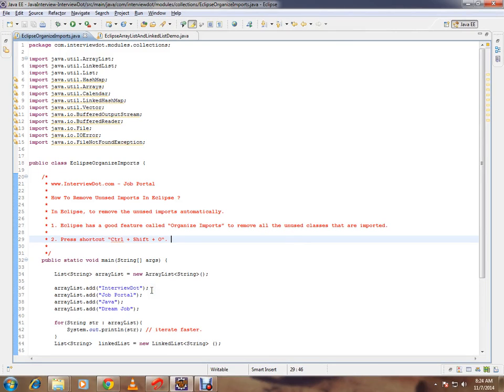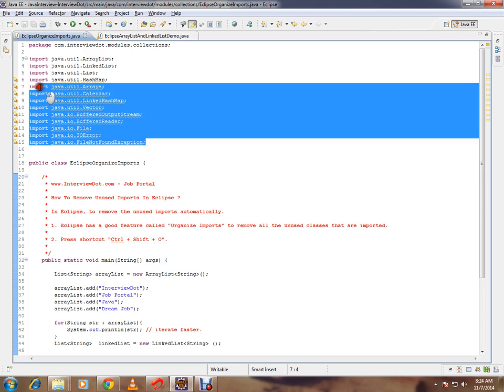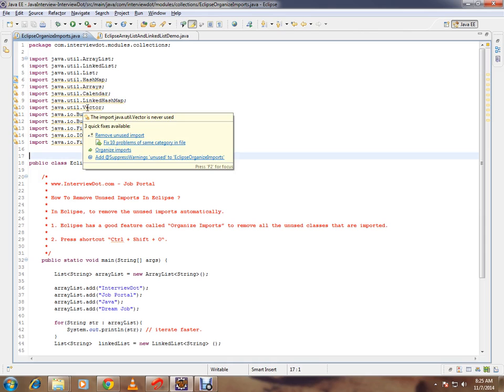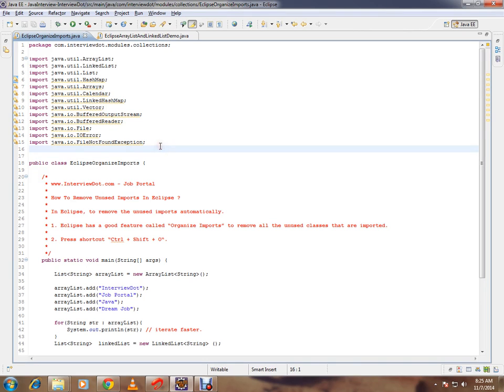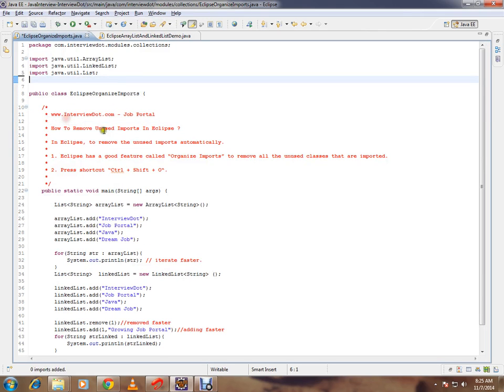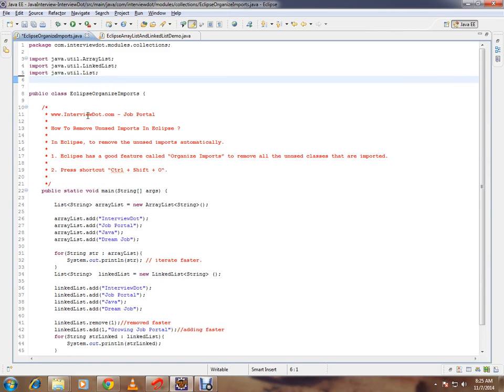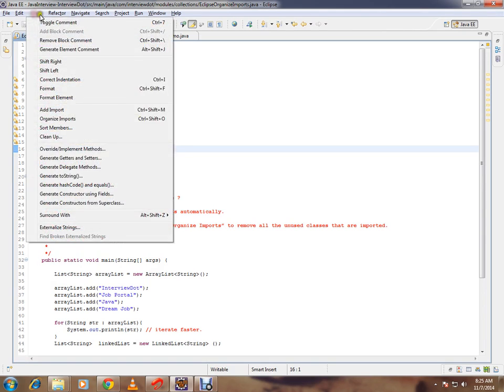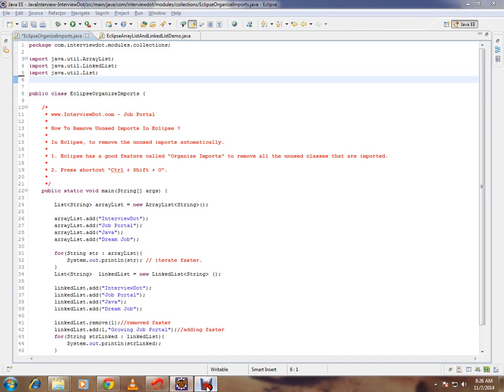HOW TO REMOVE UNUSED IMPORTS IN ECLIPSE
to get notifications. HOW TO REMOVE UNUSED IMPORTS IN ECLIPSE